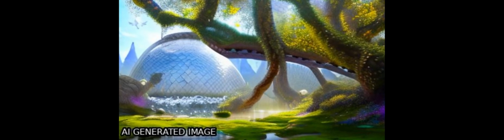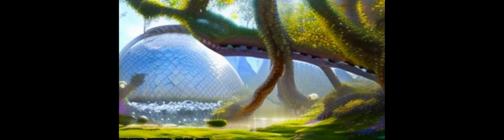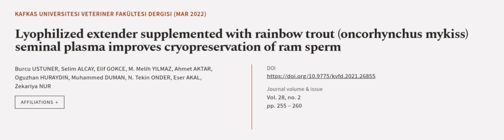Lyophilized extender supplemented with rainbow trout (oncorhynchus mykiss) seminal pl... | RTCL.TV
### Keywords ###

### Article Attribution ###
Title: Lyophilized extender supplemented with rainbow trout (oncorhynchus mykiss) seminal plasma improves cryopreservation of ram sperm
Authors: Burcu  USTUNER, Selim  ALCAY, Elif  GOKCE, M. Melih YILMAZ, Ahmet  AKTAR, Oguzhan  HURAYDIN, Muhammed  DUMAN, N. Tekin ONDER, Eser  AKAL ,and Zekariya  NUR
Publisher: Kafkas University, Faculty of Veterinary Medicine
DOI: 10.9775/kvfd.2021.26855

### Video Timestamps ###
0:00:00 - Summary
0:01:01 - Title
0:01:08 - Outro
0:01:12 - End